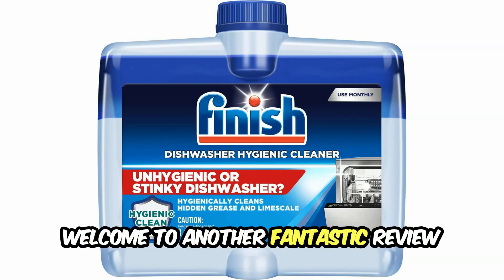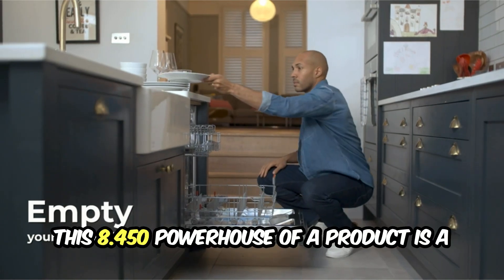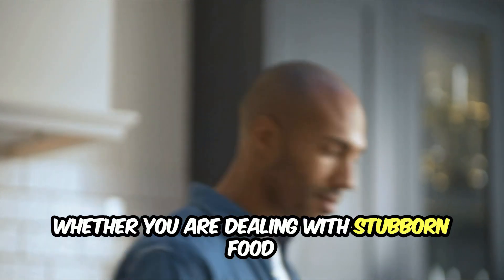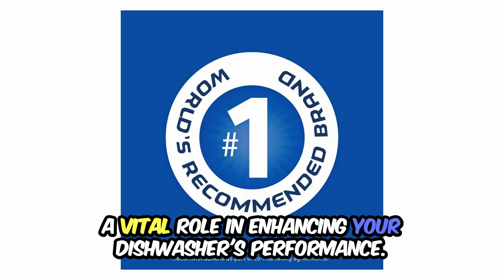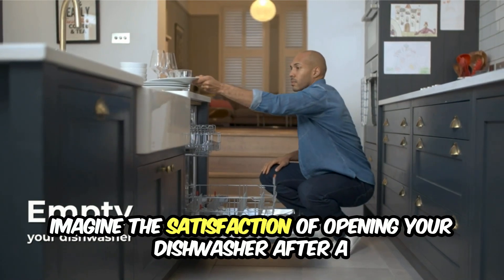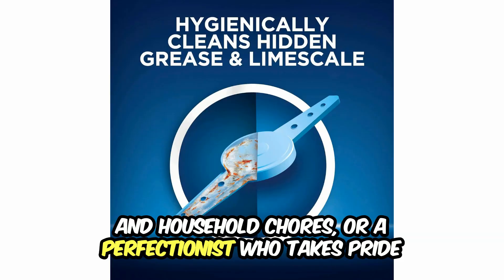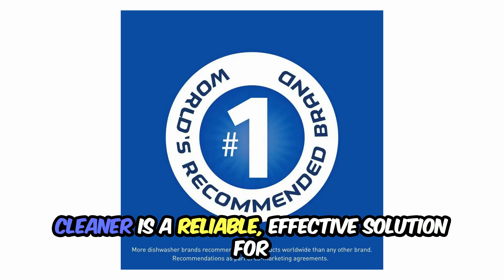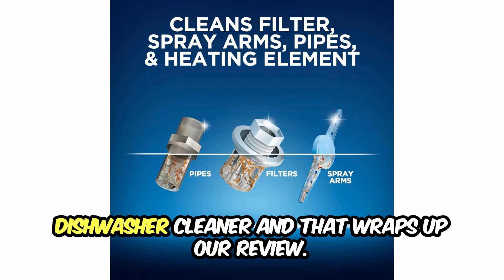Finish Dual Action Dishwasher Cleaner Review | Fight Grease & Limescale Effectively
Welcome to another fantastic review by Purchpad! Today, we're diving into the Finish Dual Action Dishwasher Cleaner. Discover how this powerful cleaner tackles grease and limescale, enhances your dishwasher's performance, and keeps your dishes spotless. Watch now to see why this product is a must-have for any kitchen